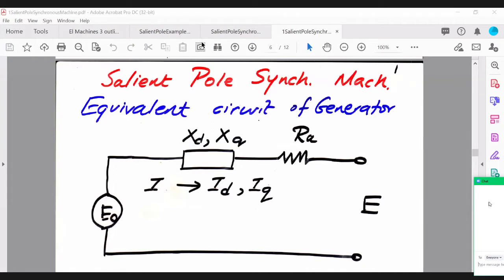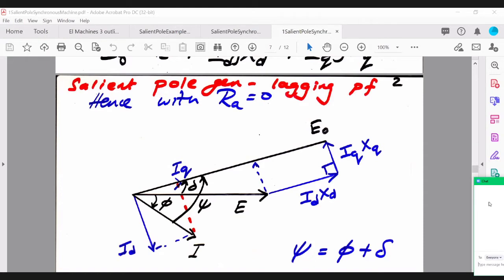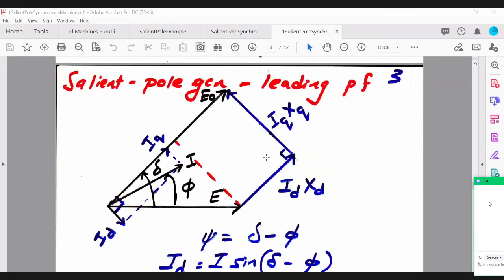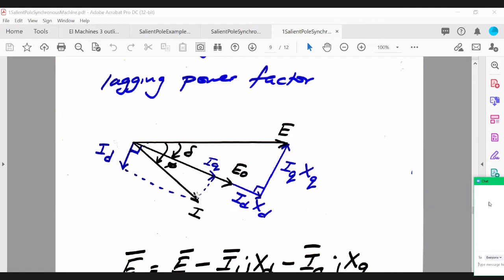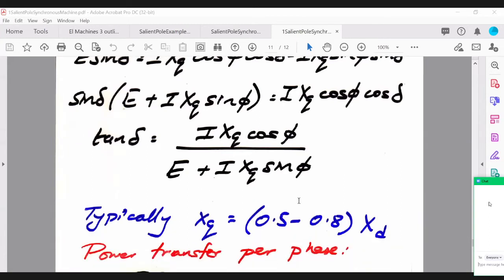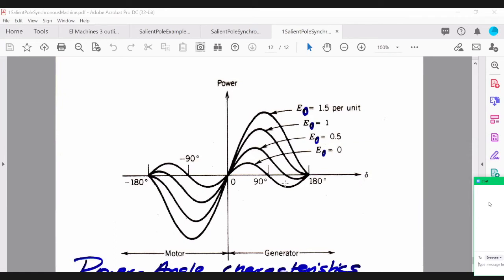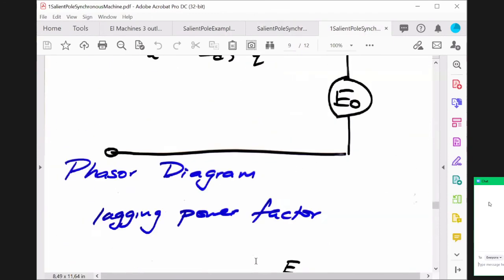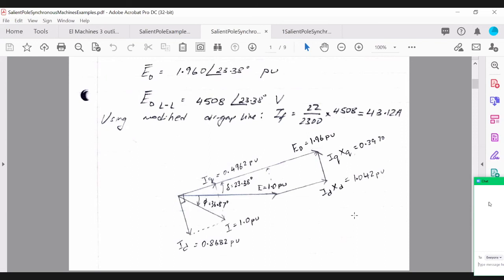Machines3 L2 - Salient Pole Synchronous Machines part2